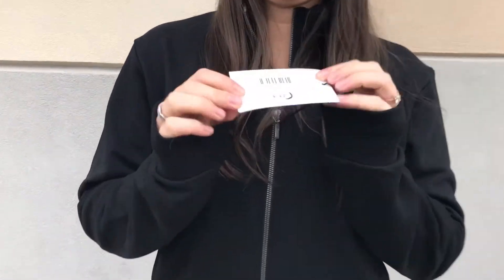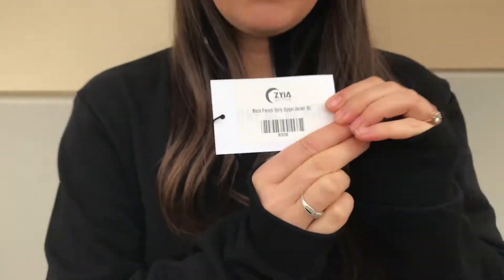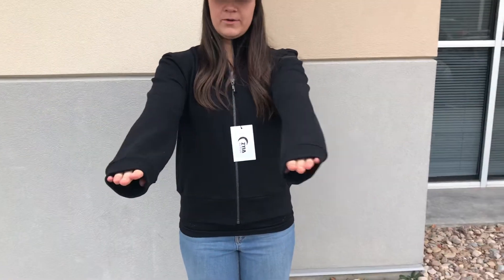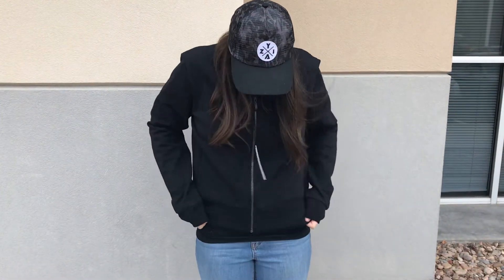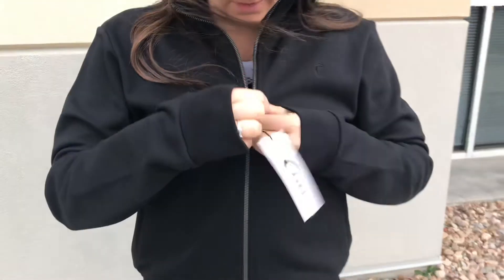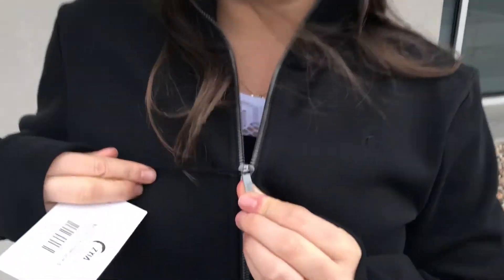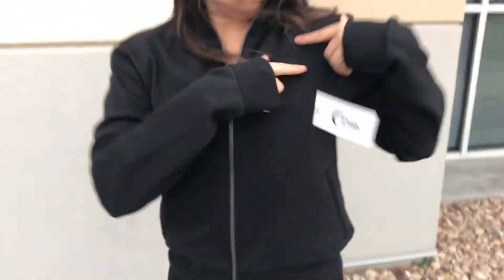SISTERS IN ZYIA PRODUCT REVIEW | Black French Terry | Item 835 | $98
Black French Terry Zipper Jacket

When you're looking for a layer with a more substantive feel, our French Terry jacket has you covered. The all-cotton fabric delivers the breathable insulation you want, with less bulk and more structure than a traditional fleece sweatshirt.

Two zippered front pockets and a wide, double-knit hem keep everything in its place. Double-knit cuffs offer a just-right level of cling that layers well over other long-sleeve tops. A rugged main zip with oversized pull is easy to slide open and closed, even with gloved fingers.

SHOP / JOIN THE SIZTERHOOD ^^